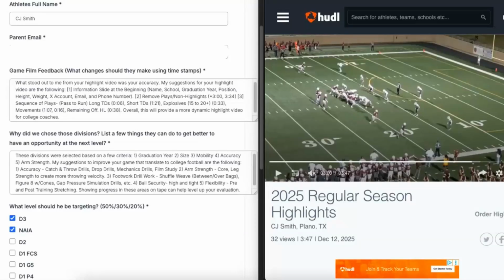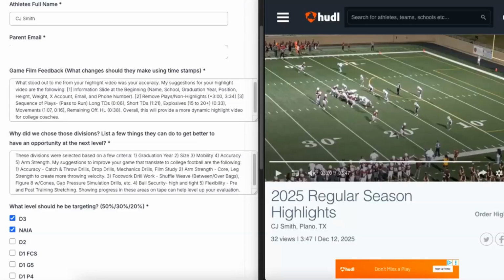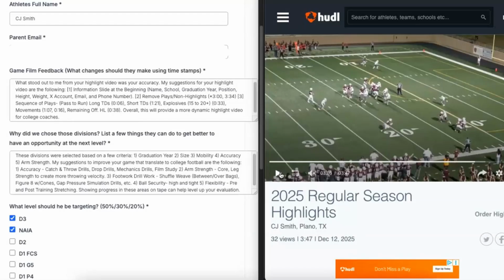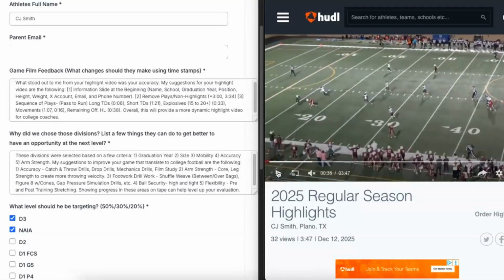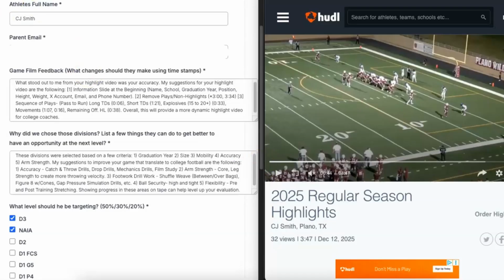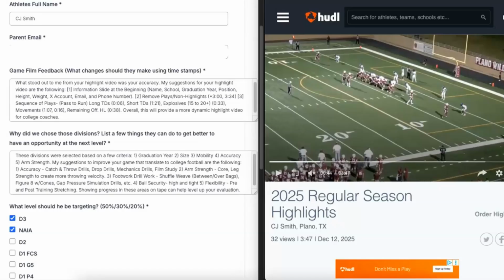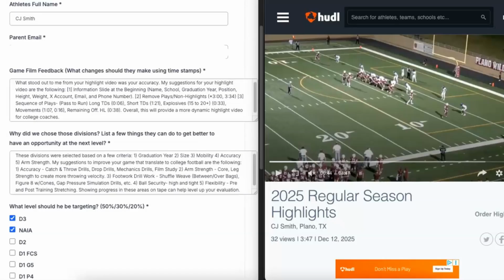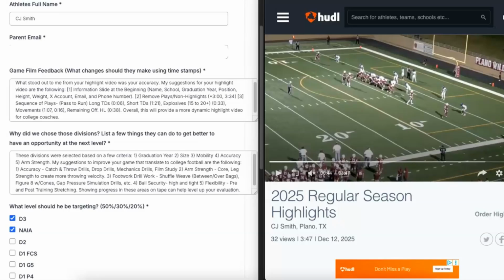Football Scholarship Recruiting Evaluation: What This Player Must Fix